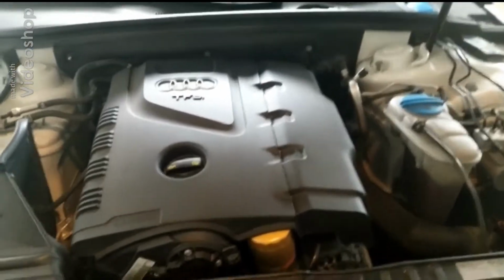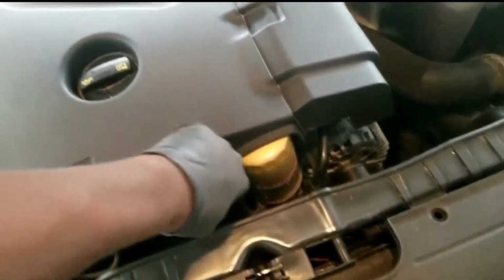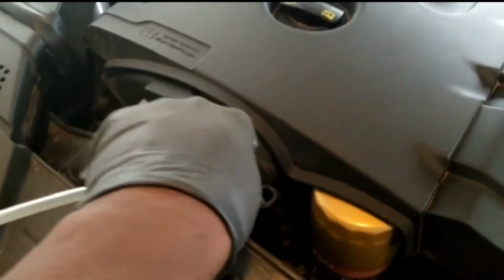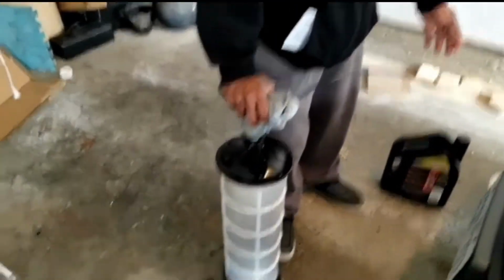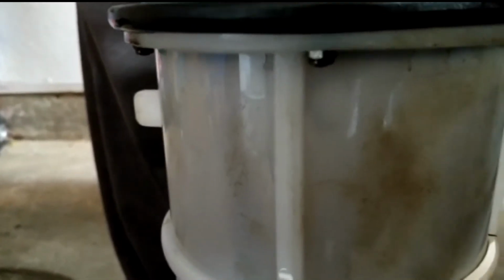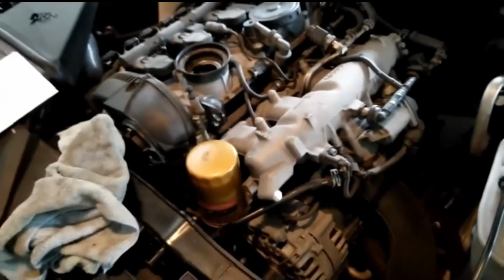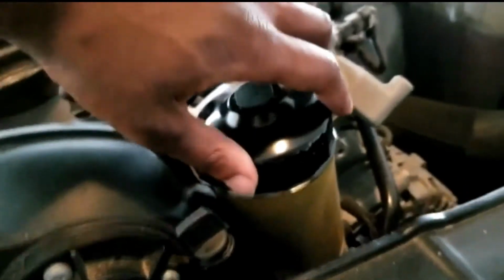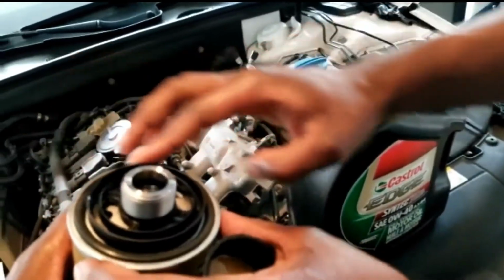OIL EXTRACTOR OIL CHANGE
Audi a4 oil change with an oil extractor pump